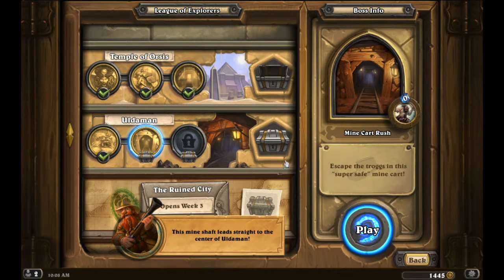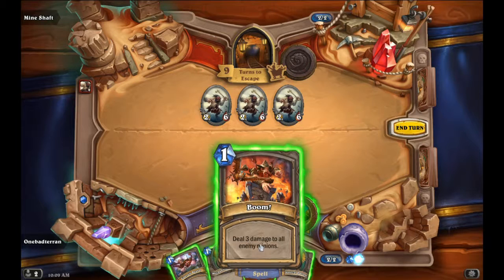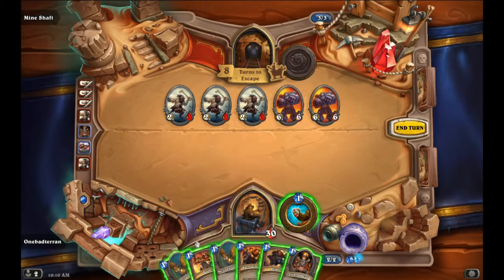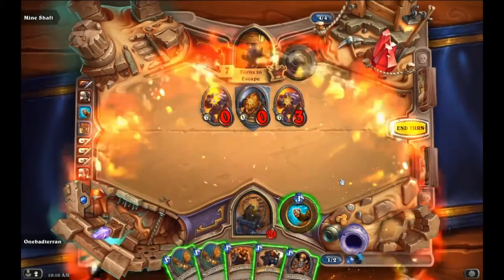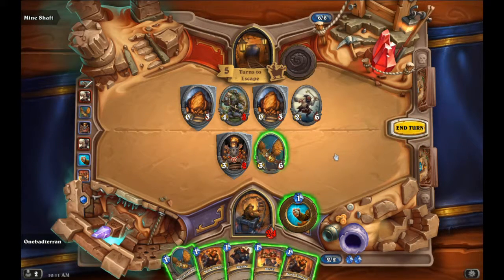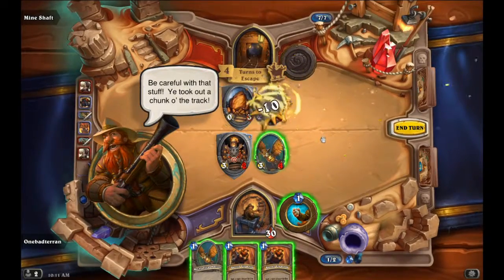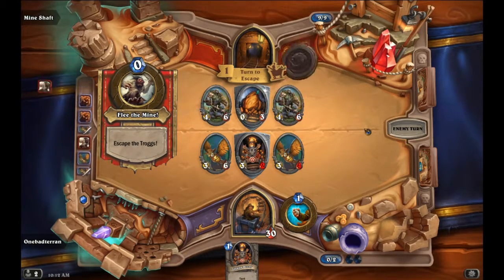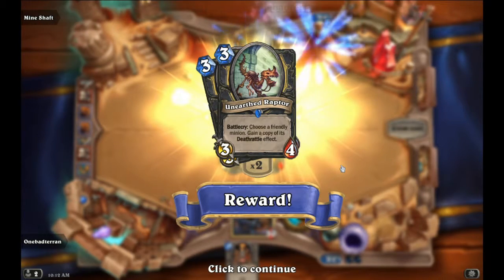Uldaman: Mine Cart Rush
If only this were more like Mario Kart

Hearthstone: Heroes of Warcraft. One of the top Trading Card Games on the market, and free too! Critically acclaimed and developed by Blizzard, Hearthstone captures the imagination of the Warcraft universe and puts it at your fingertips while you do battle with other players around the world and across different gaming platforms. Join me as I play through some Hearthstone and try to become better. Starting at a lowly 18, this is going to be quite the climb!